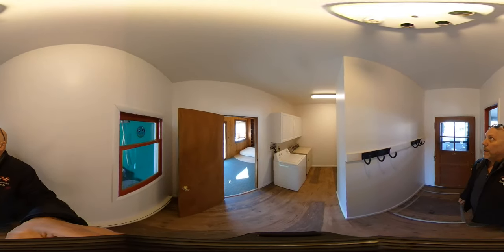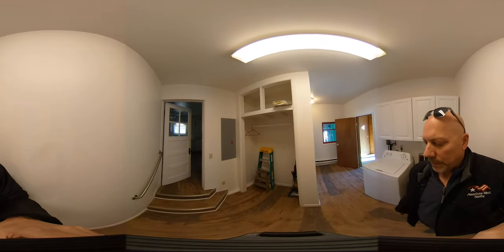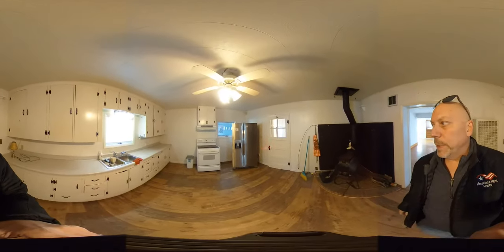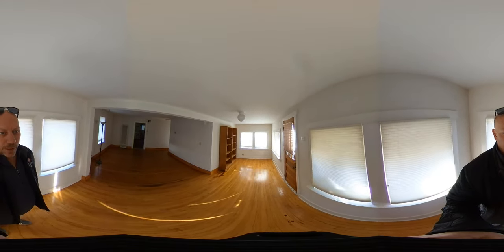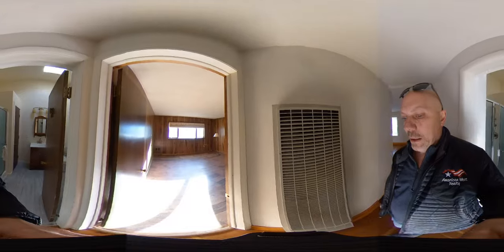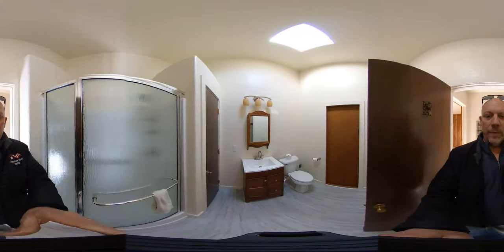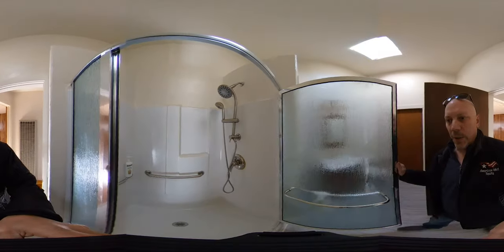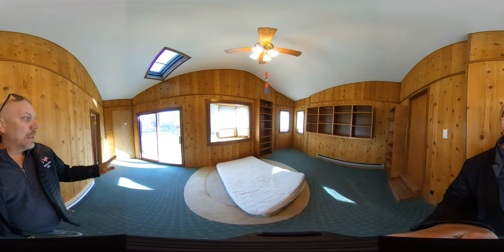For rent: 520 19th St, Cody WY 82414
NEW LISTING! This single-level home is in a great location with lots of outside space for parking an RV, boat, or other toys. House is single-level home with two bedrooms, each with direct access to a bathroom. Spacious kitchen with lots of cabinet space, flat-top stove, and refrigerator with water and ice. Washer and dryer included for tenant use but tenant is responsible for maintenance/replacement if they break. Newer on-demand water heater, lots of windows and natural light. Newer vinyl plank flooring in entry, kitchen, and large bedroom. Hardwood floors in living room. One bedroom would make a nice office or hobby room with sliding glass door leading to the back patio and yard. Back portion of the property is fully fenced for a dog. One storage shed is available for tenant use, as well as the garage and car port. Office and large storage shed are retained by Owner for storage.

All rent rates include a $20 Resident Benefits Package. You can review the benefits under TENANT RESOURCES - APPLICATION AND RENTING POLICY or contact the office for more information.

INVESTORS: are you looking for professional property management or an agent that can help you sell or expand your investment portfolio? Contact American West Realty and Management today to learn about our services!

▶︎ MY OFFICES

or